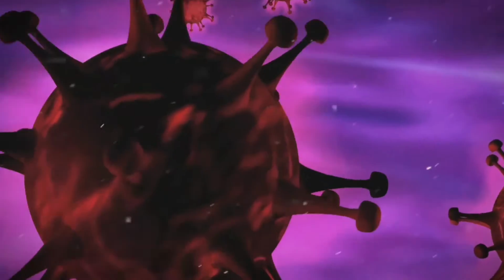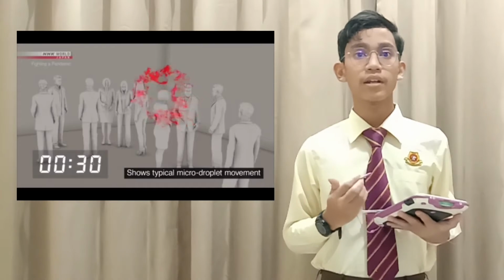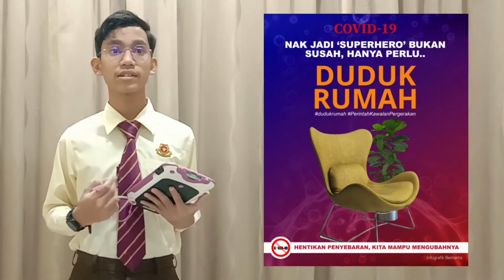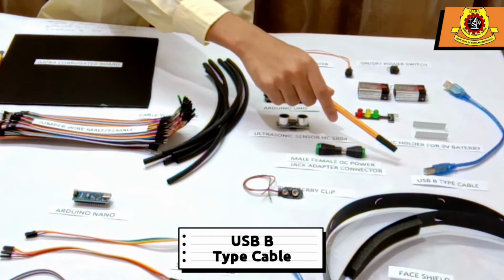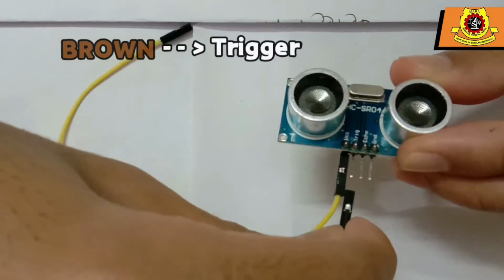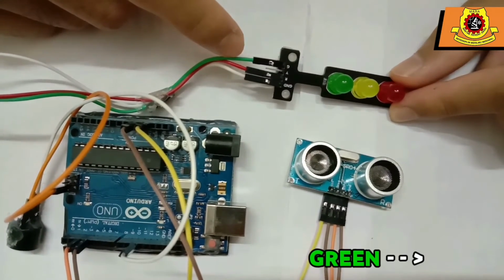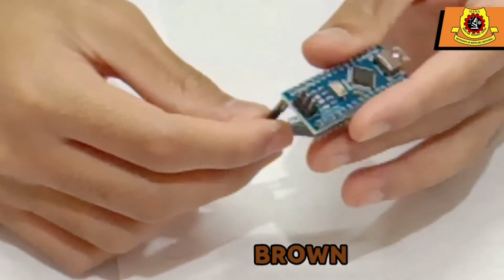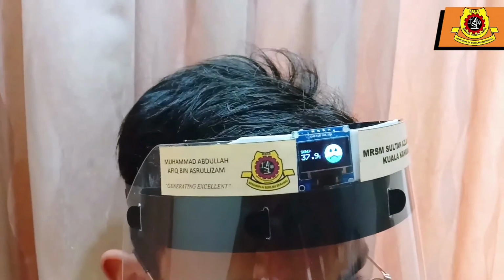NIICe2022 - B14 : SOCIAL DISTANCING DETECTOR AND FACE SHIELD WITH TEMPERATURE SENSOR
Novel coronavirus has spread rapidly worldwide since it began. Covid-19 was declared as a pandemic by the World Health Organization (WHO) where over a 156 million confirmed cases and at least three million people have lost their lives. New research from MD Anderson shows that by practicing social distancing can reduce the risk of coronavirus spread by 65% and prevented more than 1.5 million cases of COVID-19 in a two-week period. Social Distance Detector (SDD) using HC-SR04 ultrasonic sensor .It uses SONAR to determine the distance of an object. It emits ultrasound at 40,000Hz (40kHz) which travels through the air and if there is an object or obstacle on its path it will bounce back to the module. The principle underlying this technology is that speed of sound in air approximately constant. Thus, estimating time for sensor reflection allows knowing the distance to the object due to the proportionality relation. It offers excellent non- contact range detection with high accuracy and stable readings. SDD can measure the distance to a wide range of objects regardless of shape, color or surface texture they are also able to measure an approaching or receding object. Therefore, Social distancing detector can get wide applications where physical or proximity detection is required indoors and outdoors i.e. in schools, shopping malls, workplace and it is also very useful to give signals to avoid obstacles or dangers for example signal to blind people, snatch thief etc. Due to the recent increase in Covid-19 cases measuring body temperature is equally important as social distancing. The intelligent face shield detector (FSTS) equipped with non-contact temperature sensor called MLX90614 to detect body temperature. This Face shield with temperature detector aims to accurately measure human body temperature and maintain social distancing and avoiding any direct contact with people. If the person who wear the intelligent face shield temperature sensor, has a fever the LCD will show the temperature reading with sad emoji face.If the person have normal temperature  so the LCD will show the temperature reading with smiley emoji.